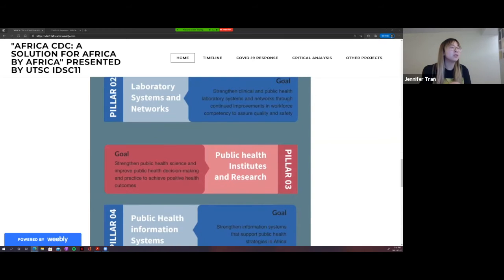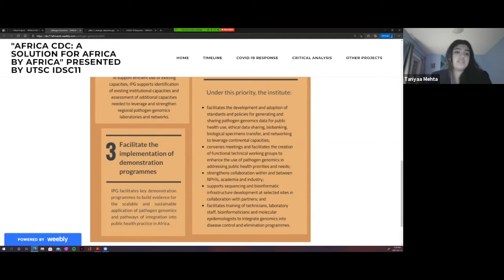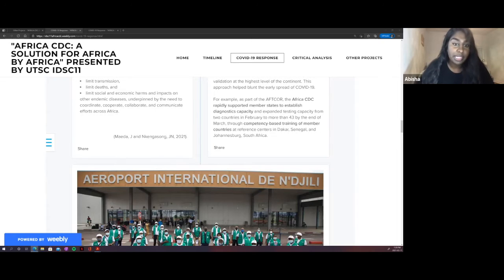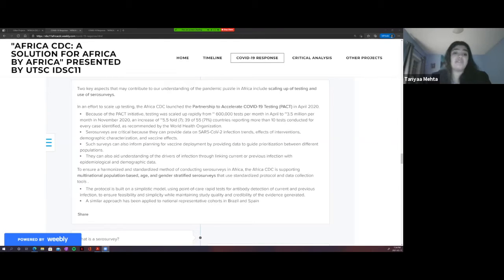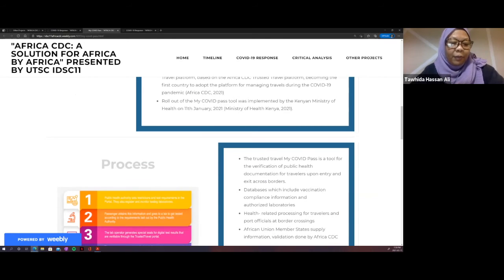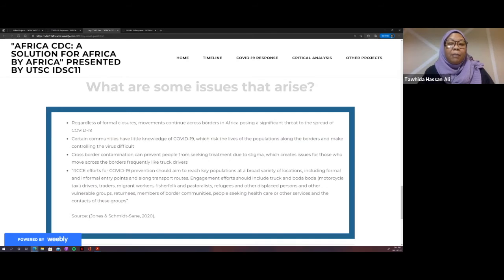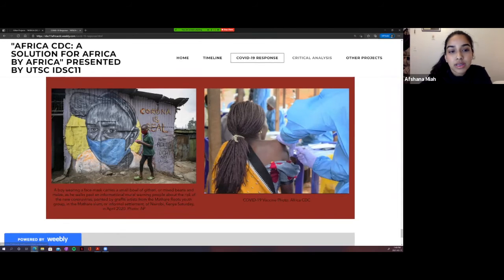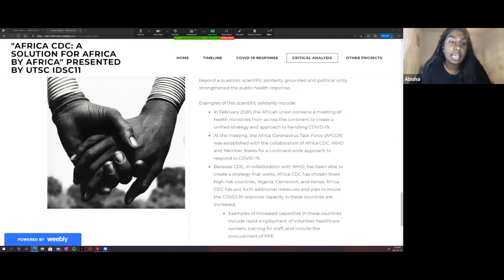GIH Week - Africa CDC: A Solution for Africa by Africa